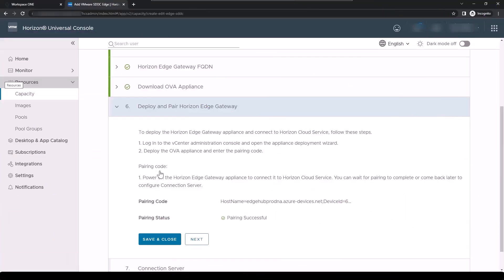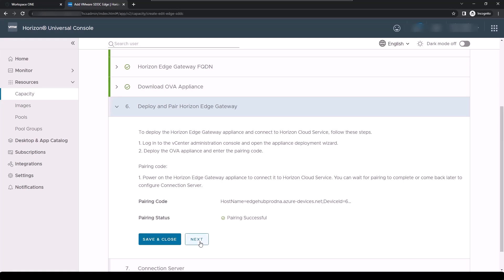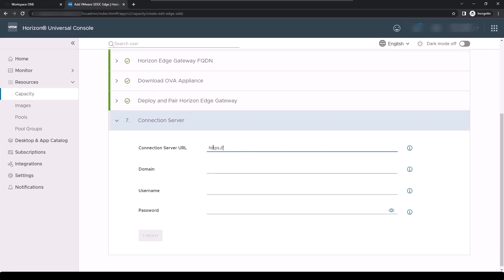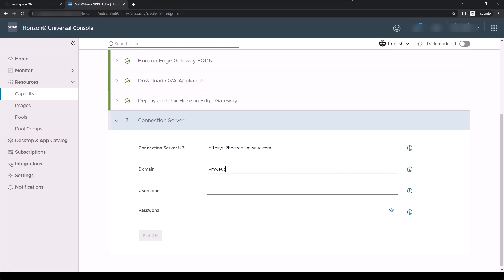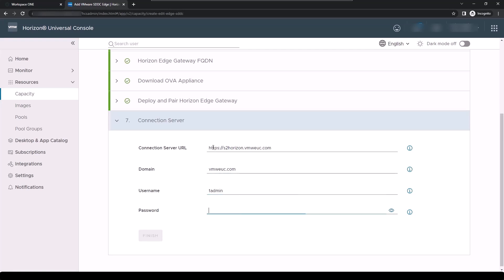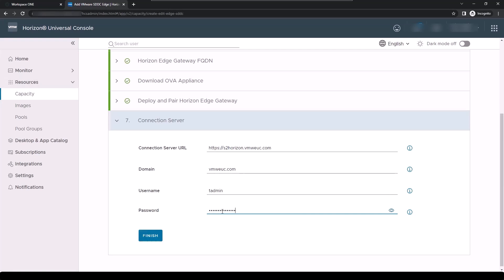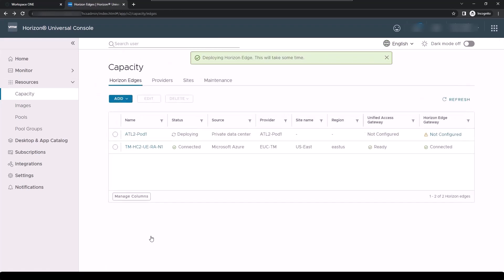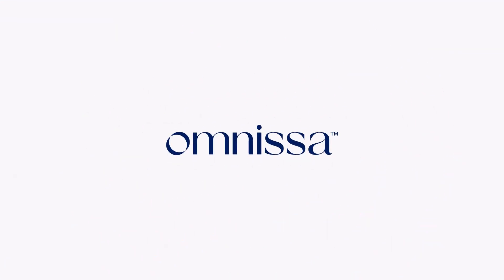Deploying Horizon Edge Gateway - Connection Server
In this video, Rick Terlep completes the final step in the basic deployment and configuration of a Horizon Edge Gateway appliance for a Horizon 8 Provider; configuring the appliance to communicate with your Horizon Connection Server. This video is part of a series that covers setting up the prerequisites for Horizon Edge Gateway deployment in your Horizon 8 environment.